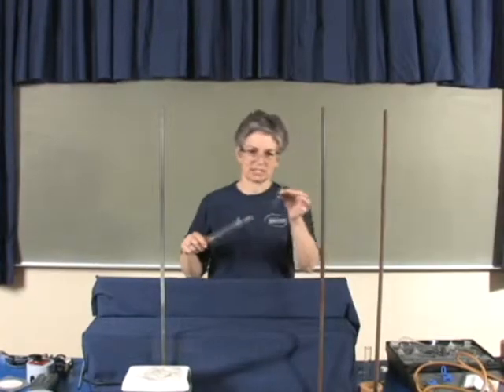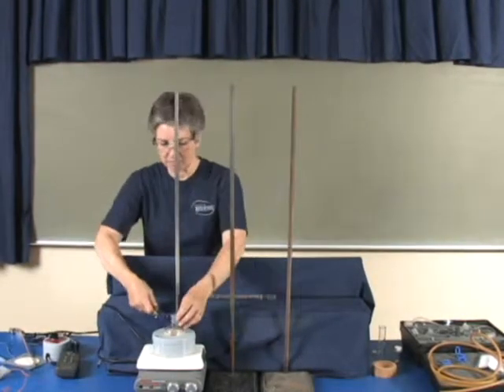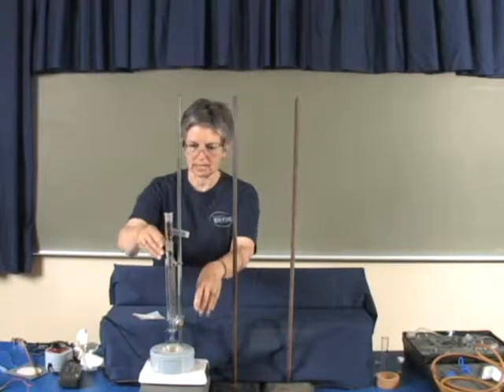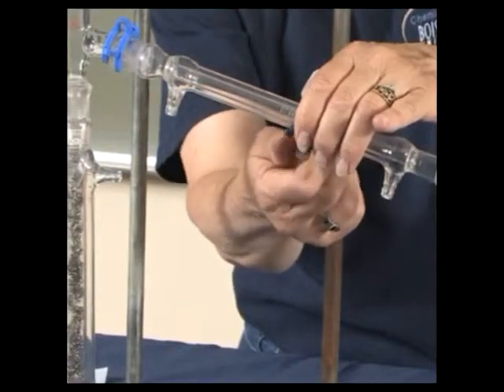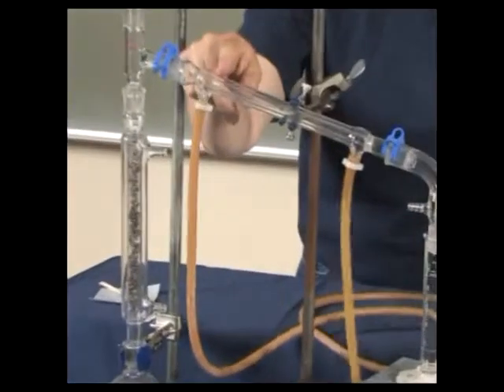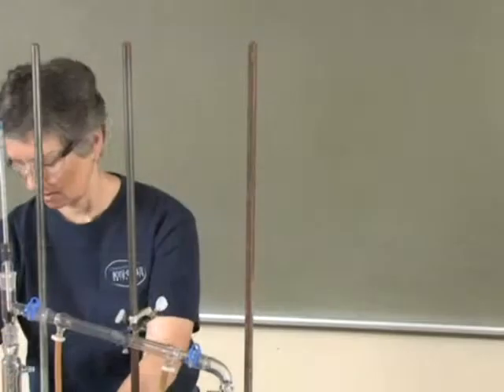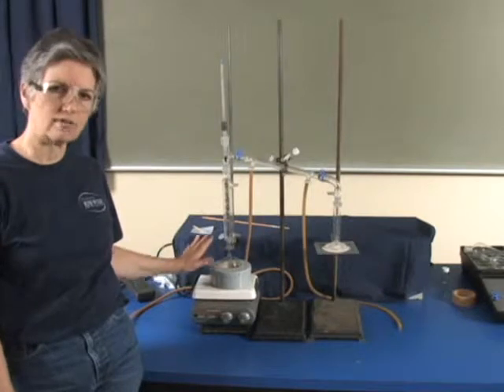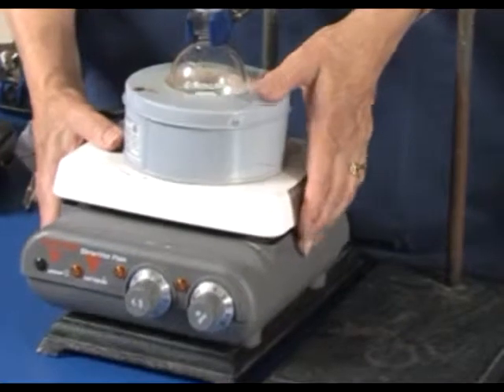Boise State MACROscale Fractional Distillation Sept2014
This 9 minute video describes the process by which organic chemistry students should assemble a fractional distillation apparatus.